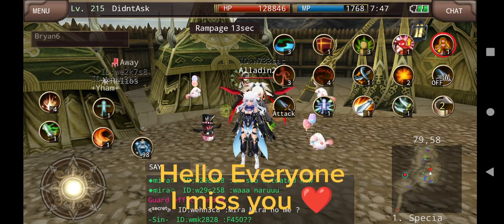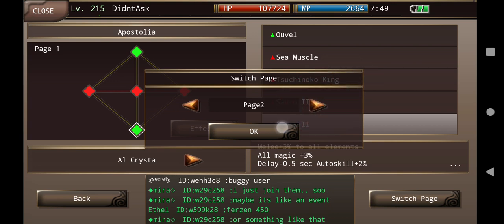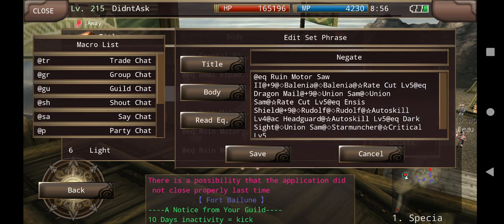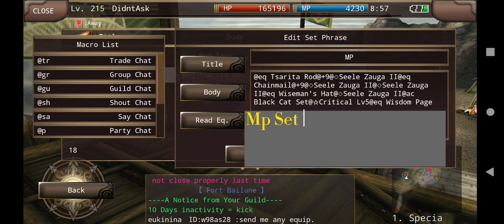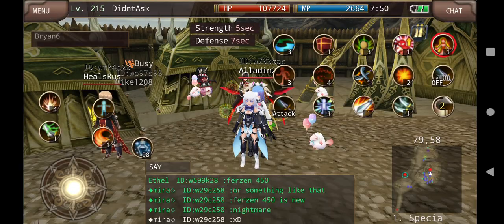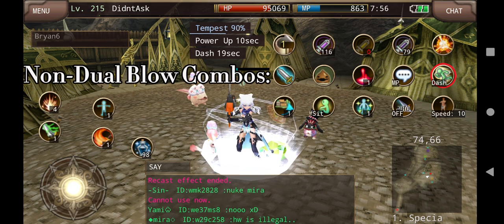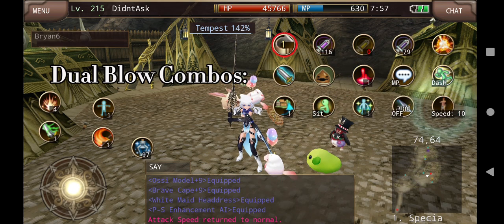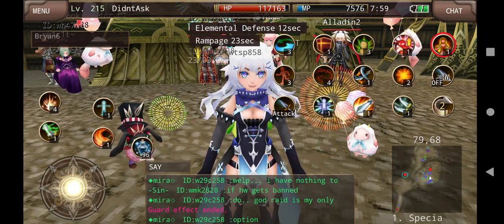Iruna Online - Gladiator Guide (Beginner/Intermediate) - 2023 Edition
This is my characters Progress as of yet! PLEASE DO NOT feel discouraged or offended at my gear.

2 Slots aren't at all necessary or even needed. All 2s are, are just stat amplifiers.

If you have any questions drop em in the comments!